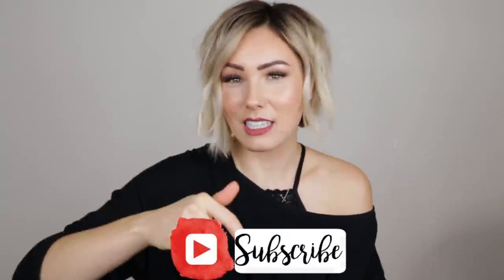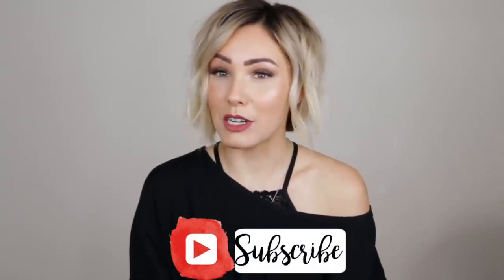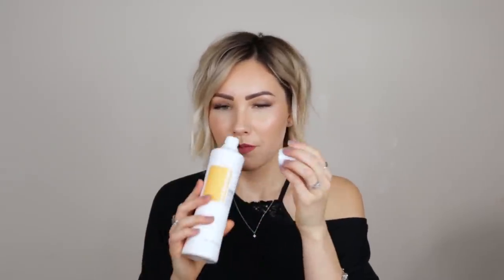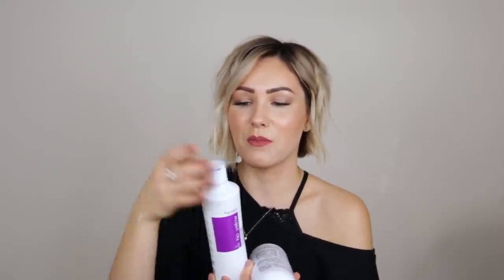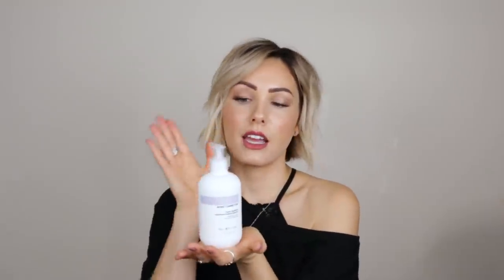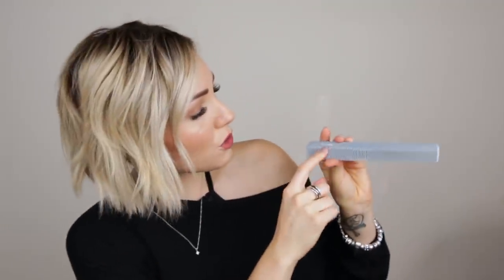FAVORITE HAIR PRODUCTS || short hair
PRODUCTS MENTIONED:
- WOW Apple Cider Vinegar Shampoo
- WOW Coconut/Avocado Oil Hair Conditioner
- Generic Hair Products Purple Shampoo
- Fanola No Yellow Purple Shampoo
- Fanola Fiber Fix
- PAUL MITCHELL Smoothing Super Skinny Serum
- Design.Me Fab.Me
- Croc MultiFleX Heat Protectant
- The Wet Brush Pro Epic Deluxe Detangle Brush
- Generic Hair Products Volumizing Hairspray
- Fine Tooth Sturdy Teasing Comb
- Design.Me Puff.Me
- Kenra Platinum Dry Texture Spray
- Amika Perk Me Up Dry Shampoo
- TRESemme Fresh Start Volumizing Dry Shampoo
-Deisgn Me Quickie Me
-Aligator Styling Clips

Keep letting me know in the comments down below what you guys want to see next

MY FAVORITE HAIR & MAKEUP PRODUCTS:

SOCIAL LINKS!